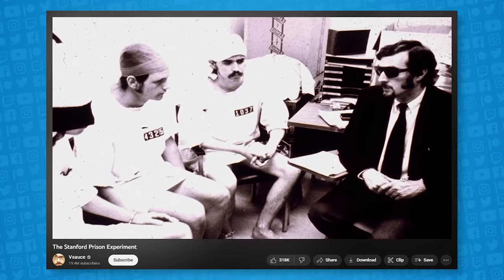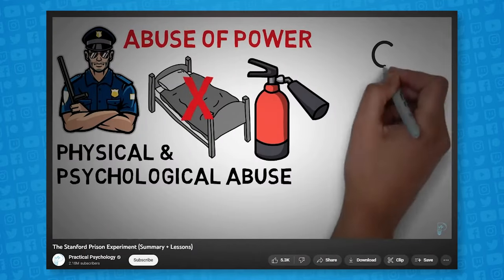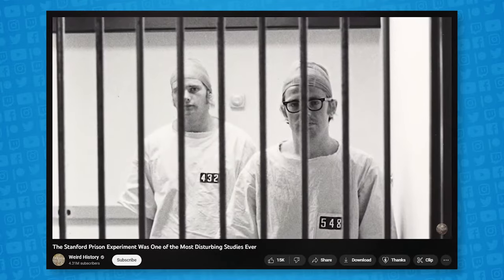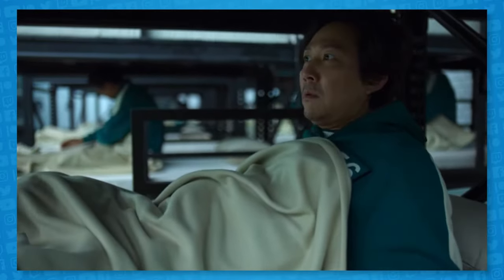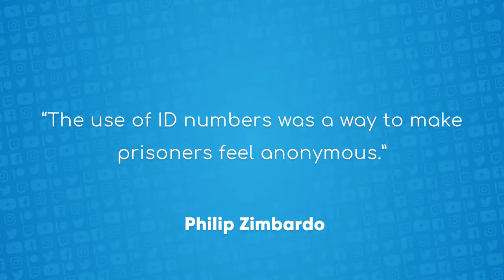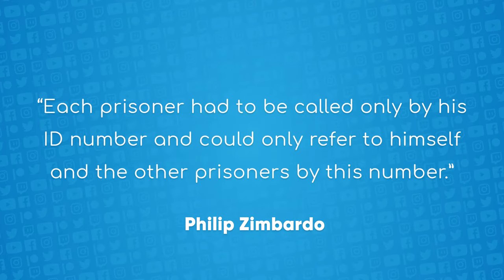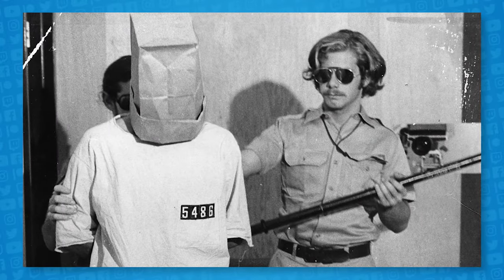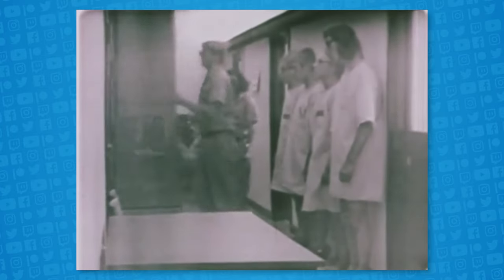How The Stanford Prison Experiment Influenced Squid Game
In th 1970s, Stanford University enacted an experiment involving prisoners and guards under Dr. Philip Zimbardo known as the Stanford Prison Experiment. Its influence and what it says about humanity as a whole can be felt heavily in Squid Game and in how characters like Gi-Hun handle imprisonment.

FUN STUFF!!

PAMPLING: Pampling.com | Use the code “TheNormies” to get free pair of socks.